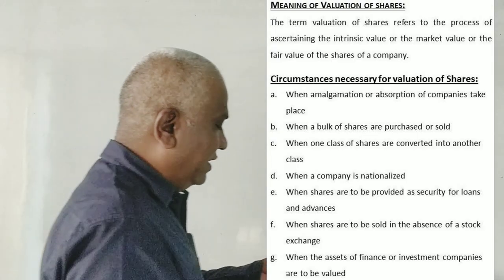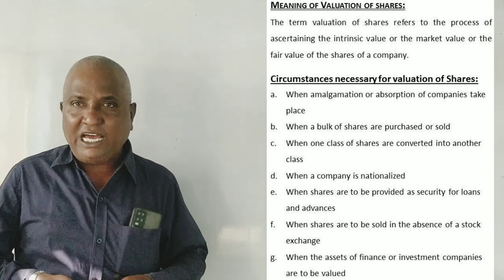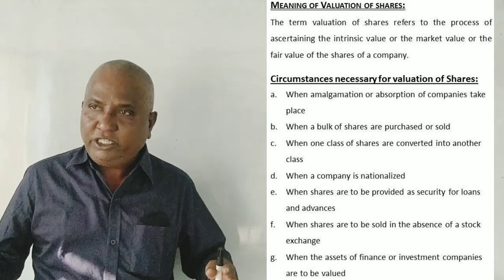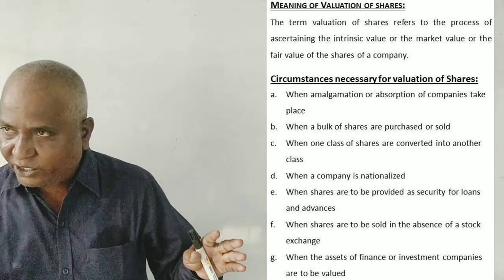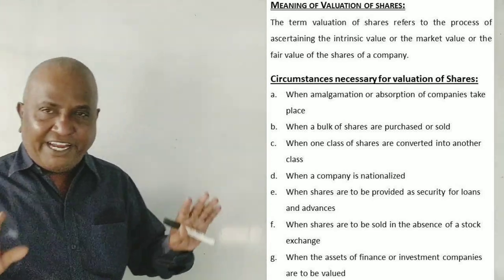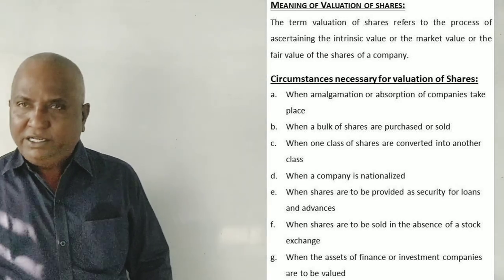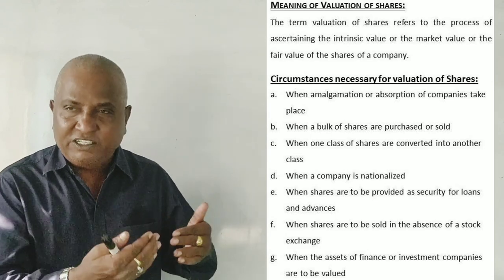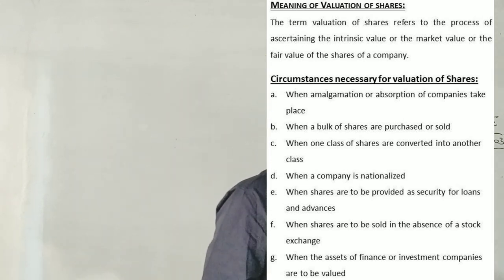Valuation of Shares in Kannada PART 15 - Revision (Introduction)